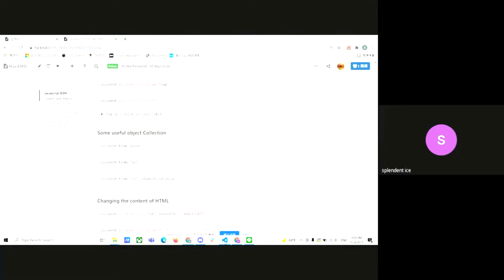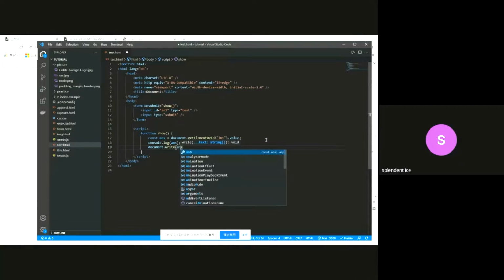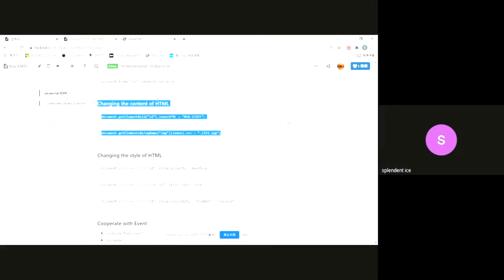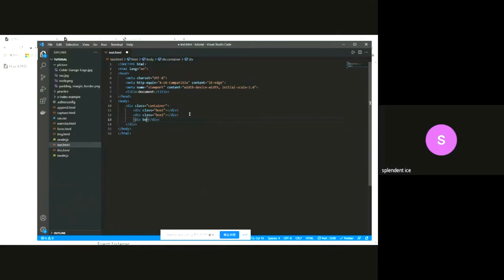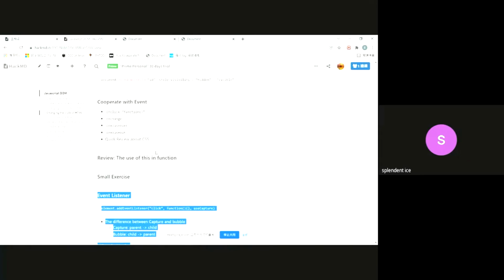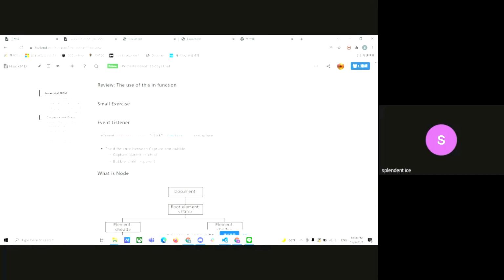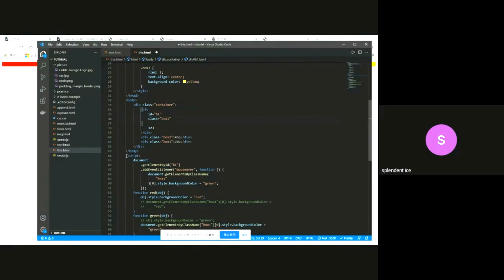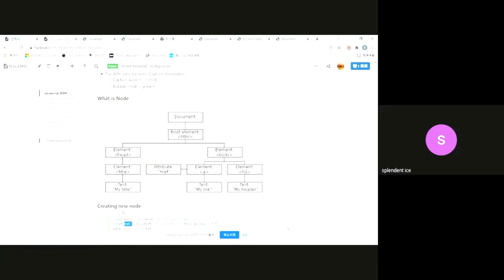JS DOM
有任何問題歡迎下方留言或私訊提問
附上相關教材: